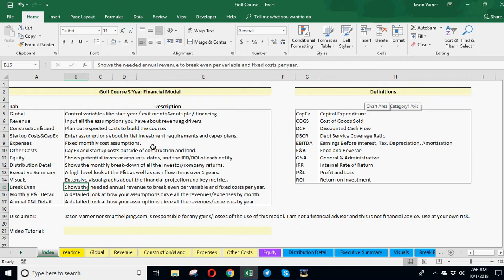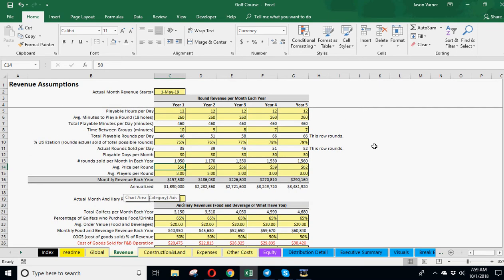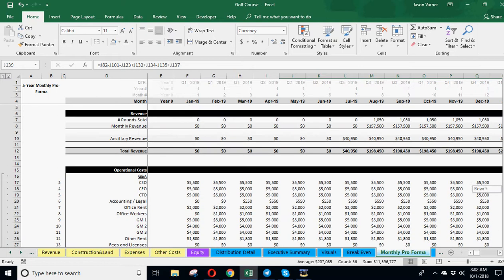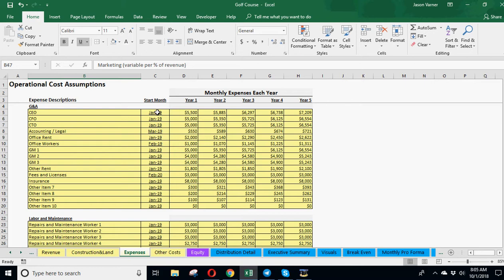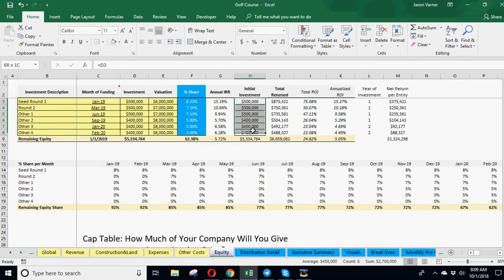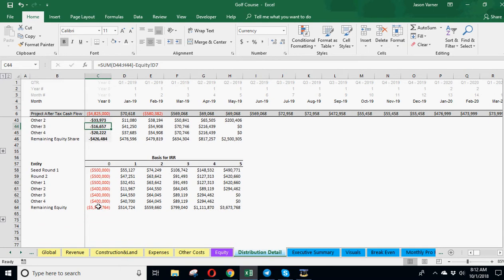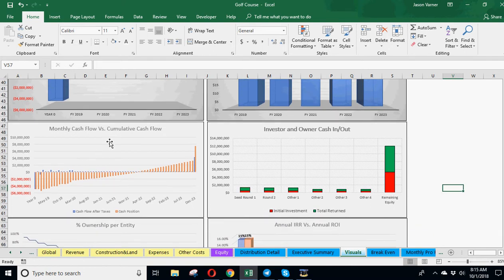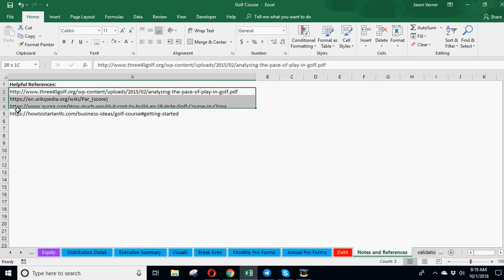Golf Course Financial Model (5-Year)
This excel template has taken into account the specific logic needed to forecast the expected cash requirements and possible returns that result from building and running a golf course.